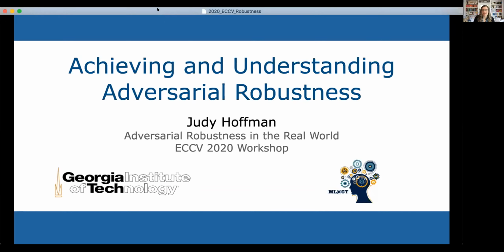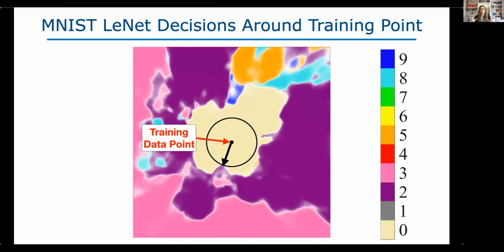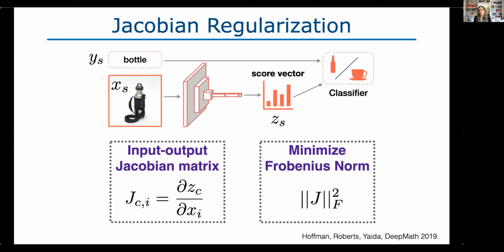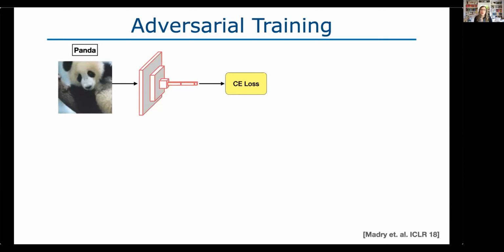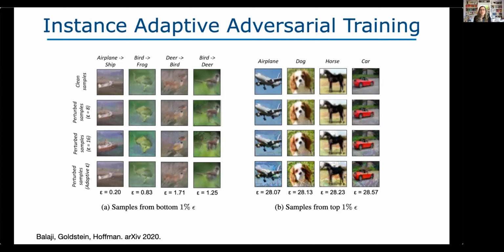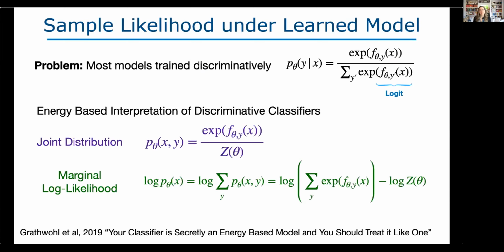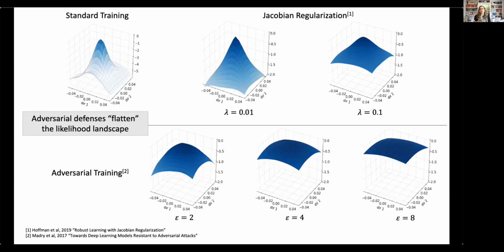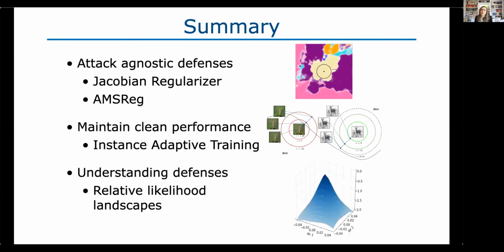[AROW @ ECCV20] Judy Hoffman - Achieving and Understanding Adversarial Robustness